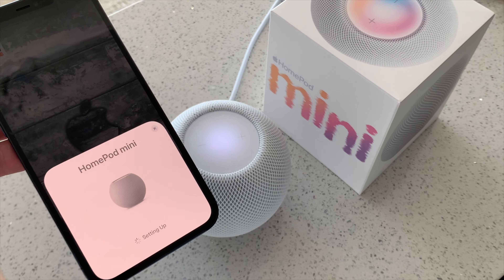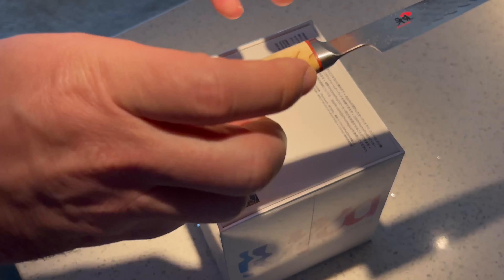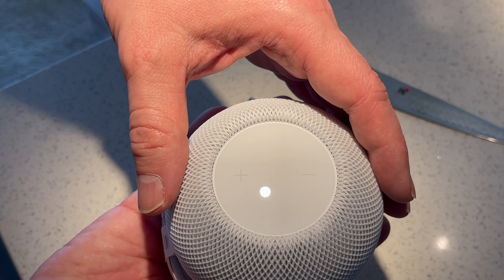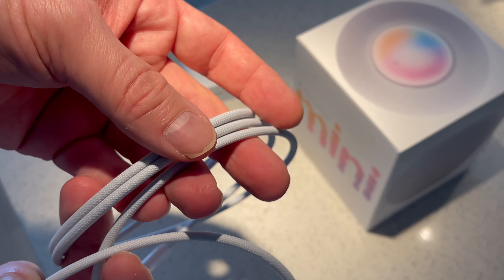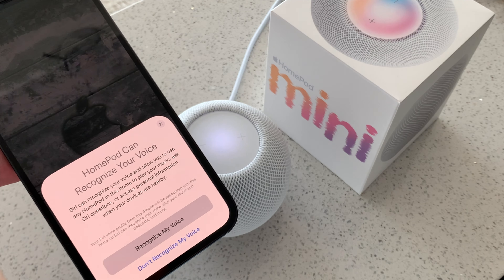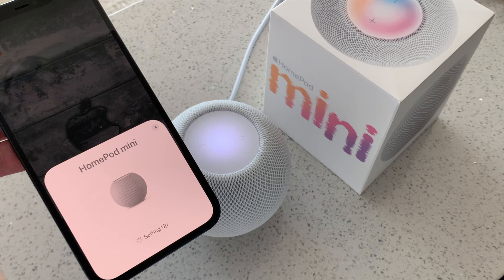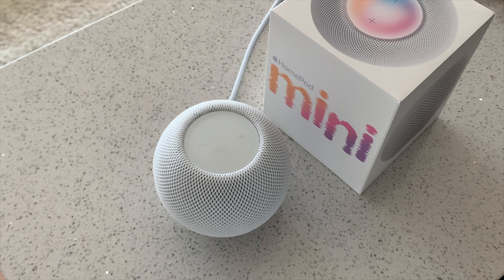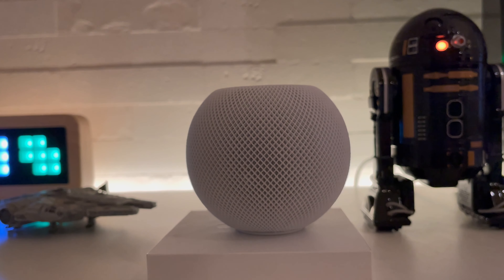HomePod mini first look & impressions Apple HomeKit integration with SIRI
HomePod mini first look & impressions
How does it fit in my Apple HomeKit integration
SIRI is very different and it fees very natural talking to her as an assistant controlling smart home devices.

Enjoy the video and have a great rest of the day!

Sources:
Photos & Video materials: